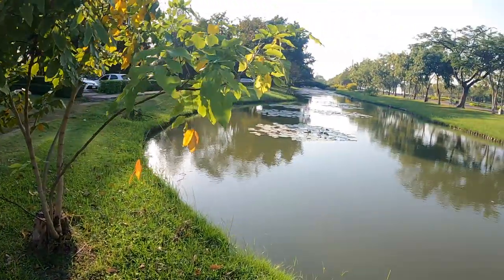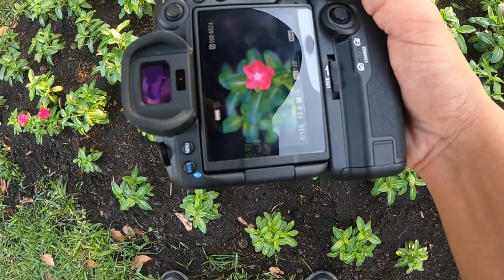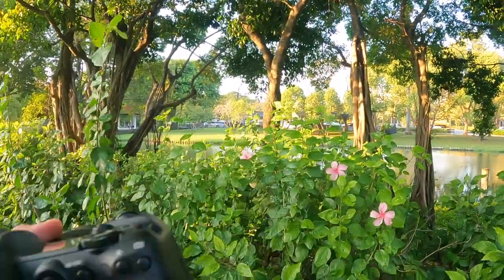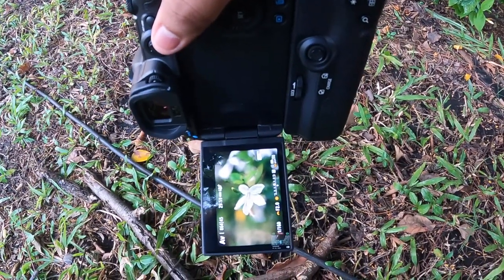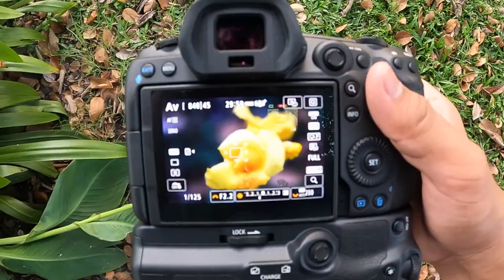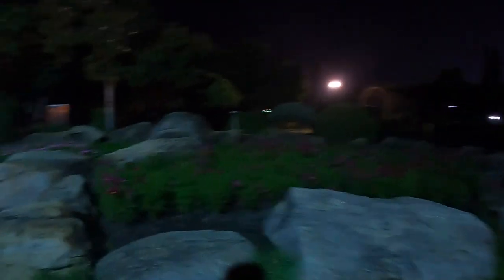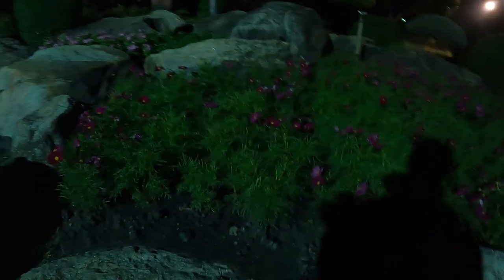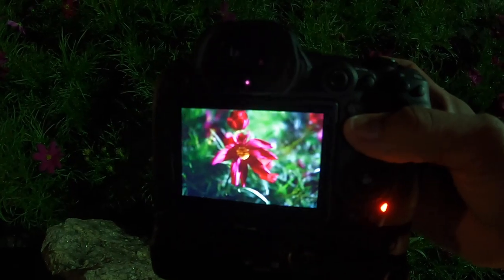Flower photography with the Canon R5 camera